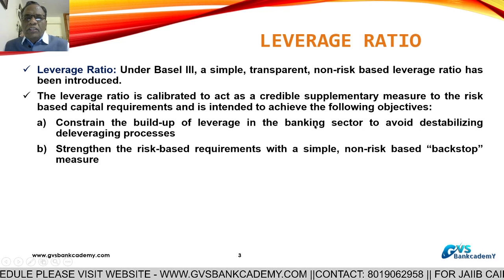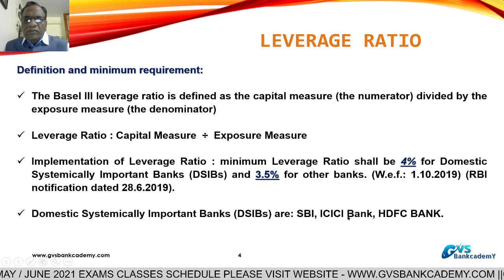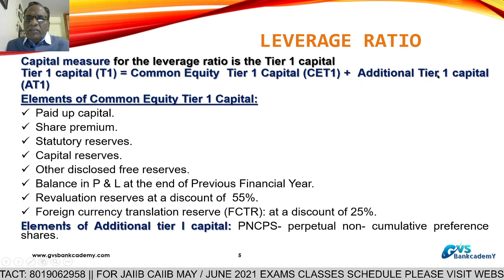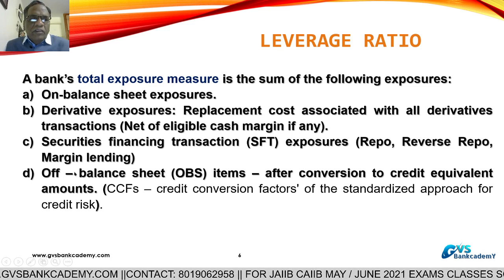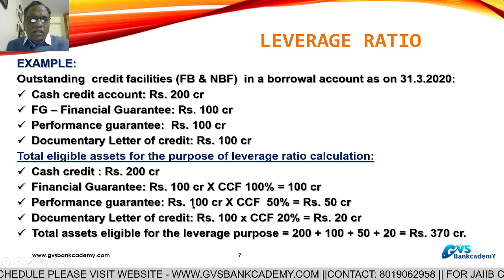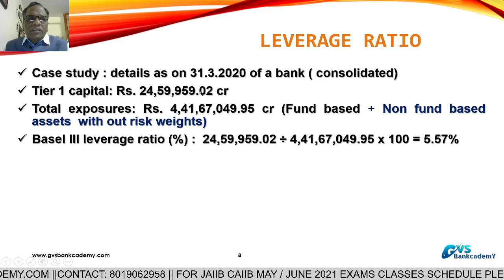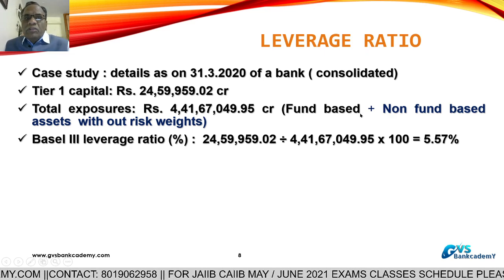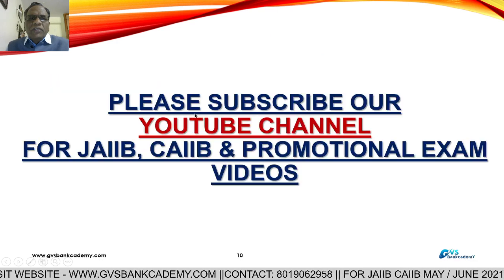JAIIB,CAIIB, BANKS PROMOTION EXAMS & INTERVIEWS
TOPIC - LEVERAGE RATIO

Follow Us on:
Telegram Groups:
✦ CAIIB GVSBANKCADEMY
✦ JAIIB GVSBANKCADEMY
✦ BANK PROMOTIONAL GVSBANKCADEMY